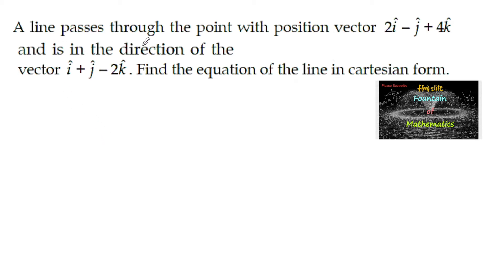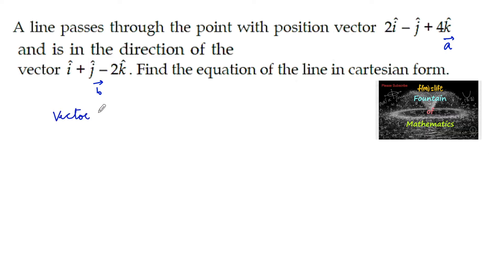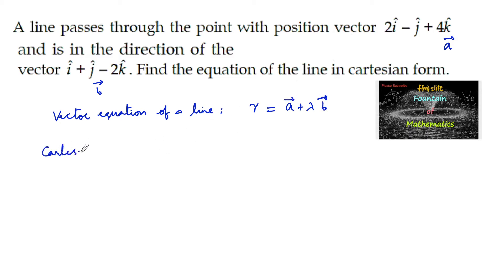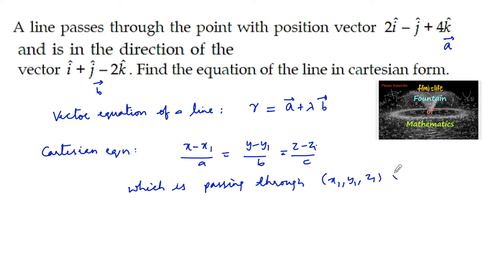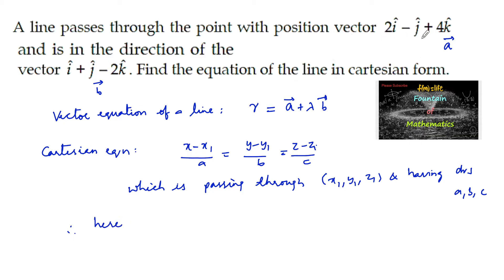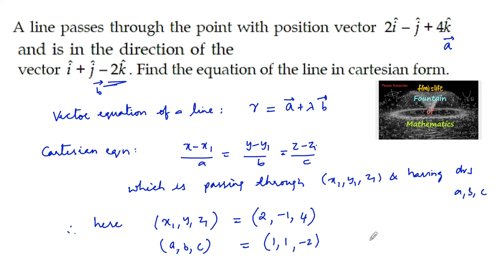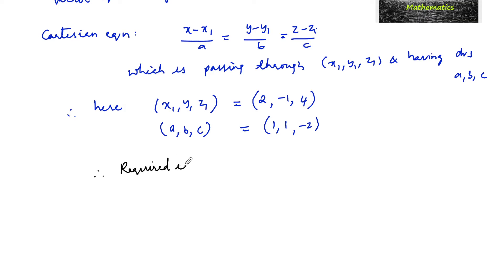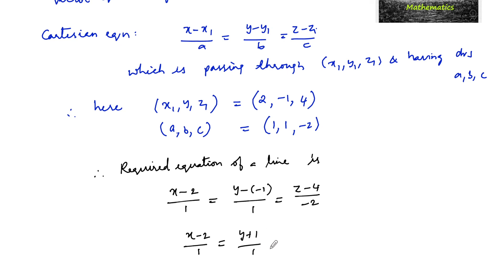A line passes through the point with position vector 2i-j+4k and is in the direction of the i+j-2k